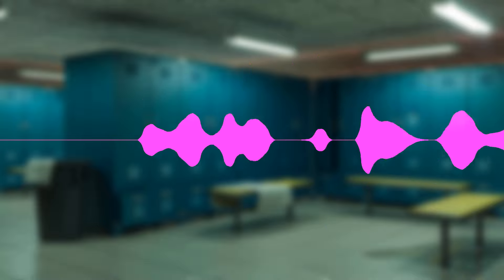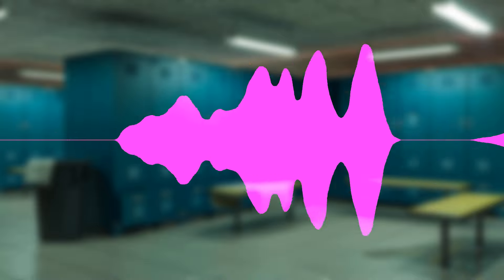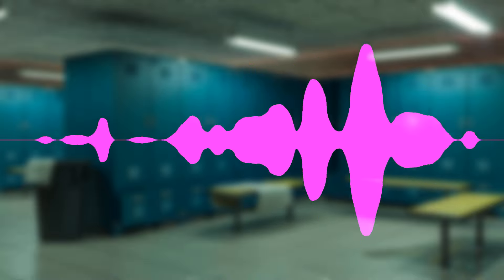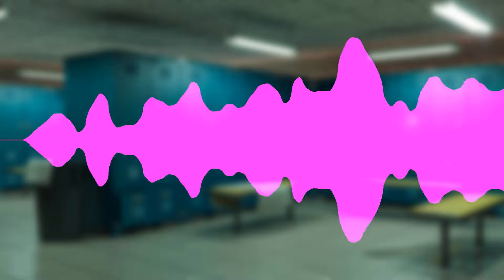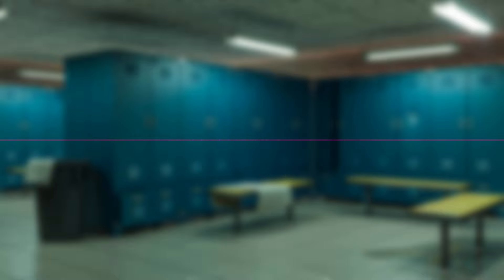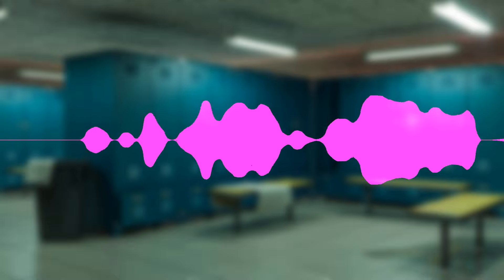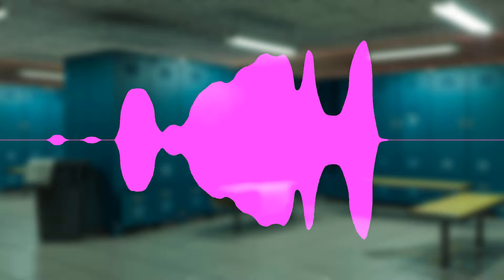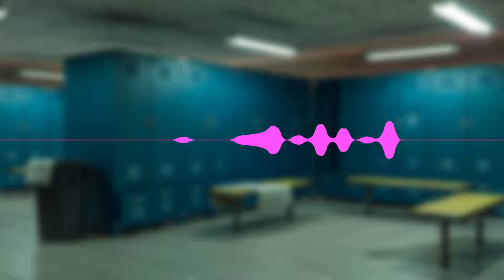Popular Crush Catches You Snooping On Him In The Boys Locker Room!! [M4A]{ASMR RP}Enemies to Lovers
Could this day get any worse!!?? HOW DID YOU MANAGE TO GET DETENTION!!! All you did was gently correct the gym teacher on a few of the obvious things he got wrong and BOOM DETENTION! You’ve been tasked to clean the boys locker room which is just revolting! A straight A* student being forced to do something so repulsive should be illegal!! When you’re president you’ll make such ridiculous things illegal MARK YOUR WORDS! God that arrogant airhead you “hate” trains around the time you’re supposed to be doing your detention. He’s so full of himself and he’s such a jerk! He’s also so handsome and mysterious and he’s also the most beautiful man you’ve ever seen GOD YOU HATE HIM! WHY IS HE SO HANDSOME!!!

Hehehe HELLOOOO MY KINGDOM!!! Remember nothing is out of your reach if you try!…I mean sometimes yeah but like most of the time YOU GOT THIS! 😎

Original Script: HydroKingVA

Thumbnail Art: Found on Pinterest

Full title: Your Popular Crush Catches You Snooping On Him In The Boys Locker Room!! [M4A]{ASMR RP}[Enemies to Lovers]